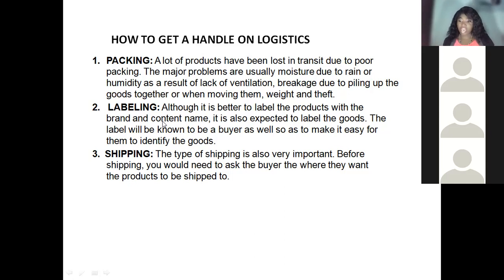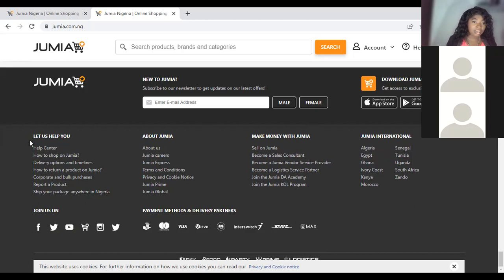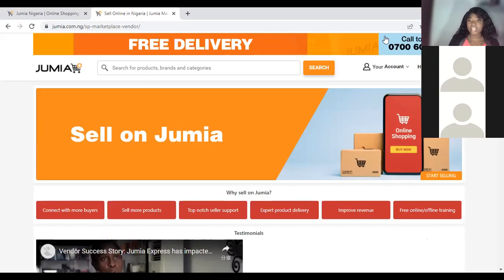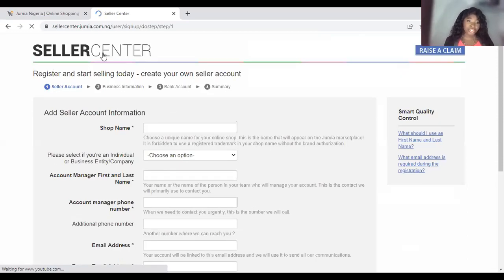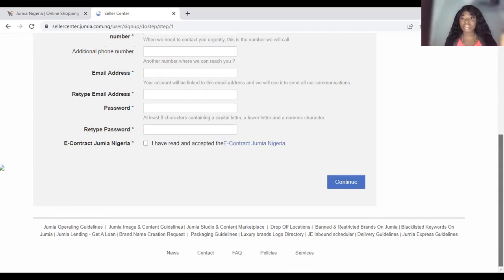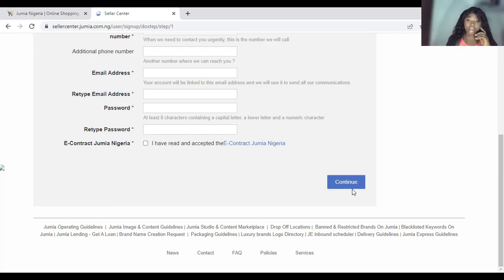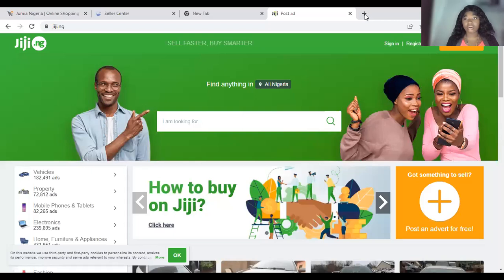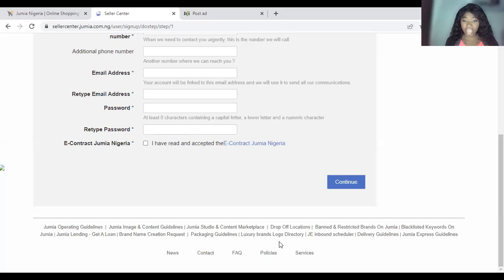Export and Marketing Training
Exportation and Marketing training